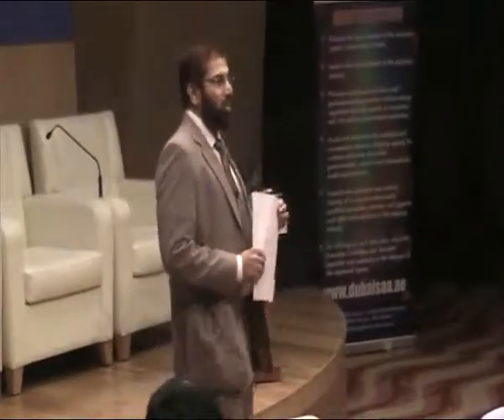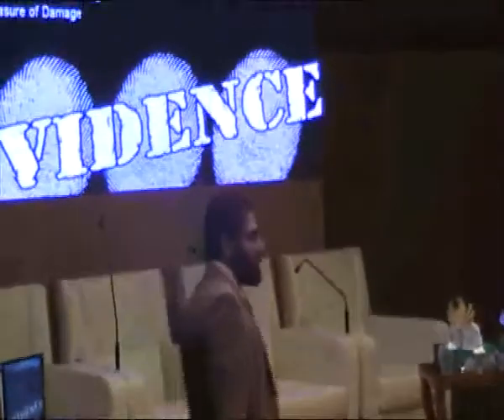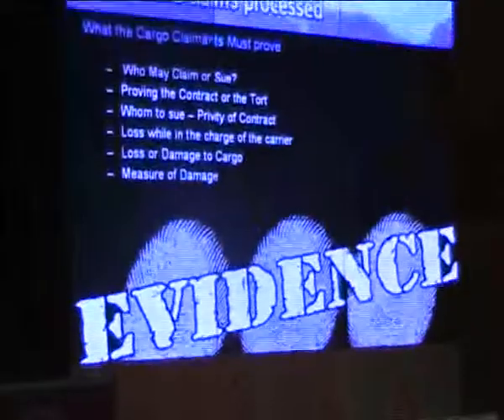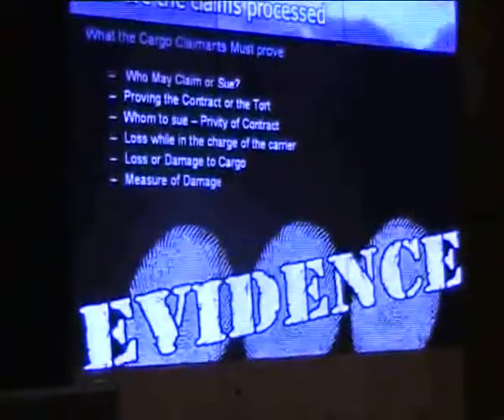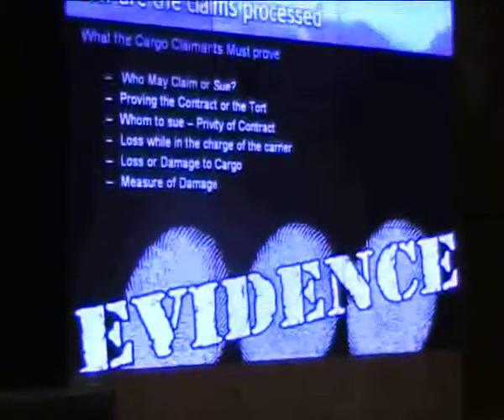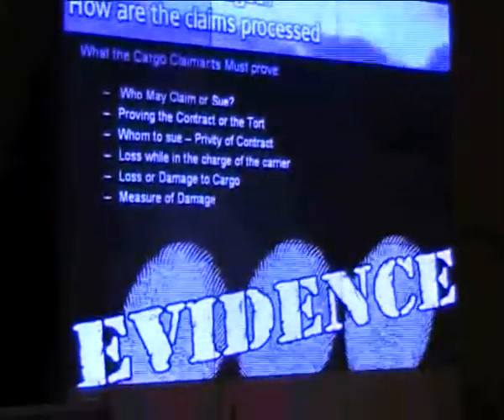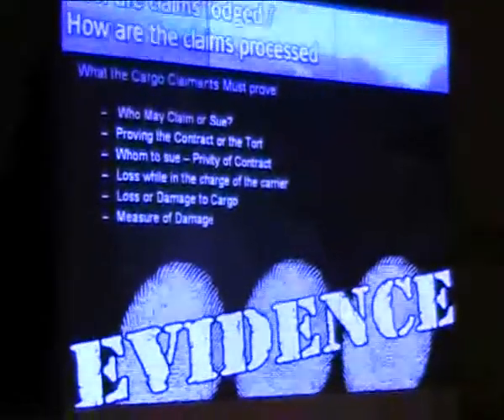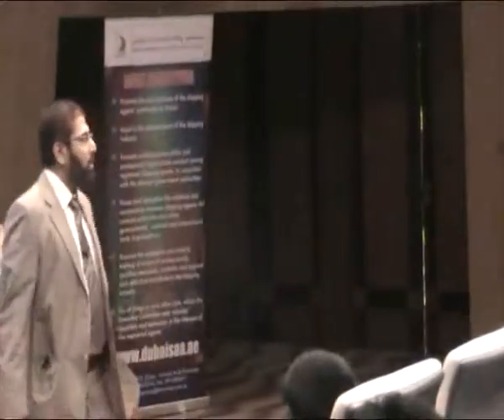handling cargo claims - Abdul Hafis 8.avi